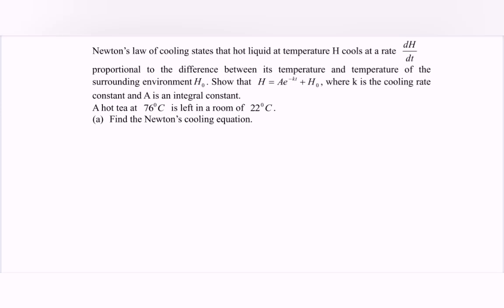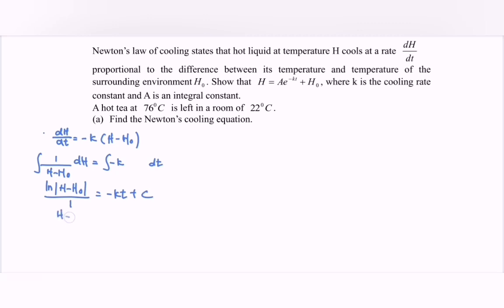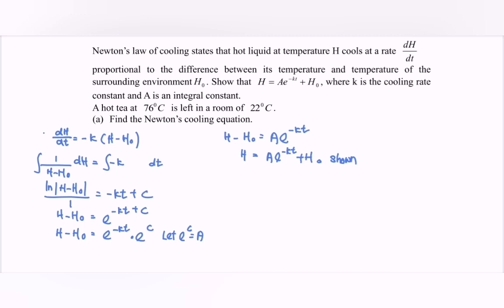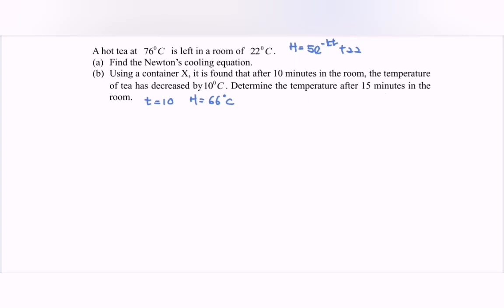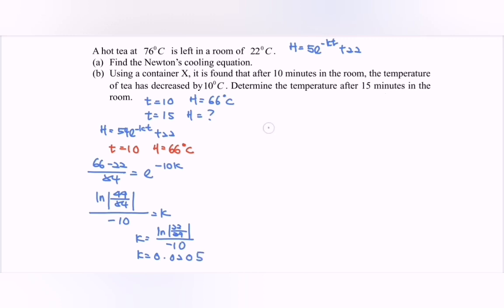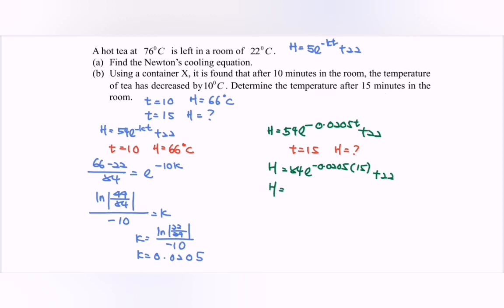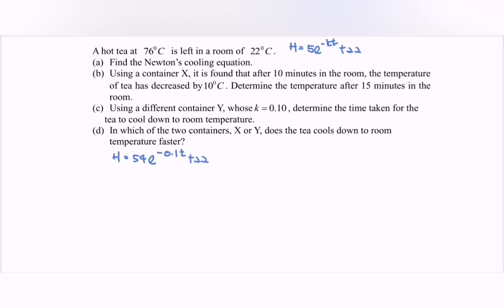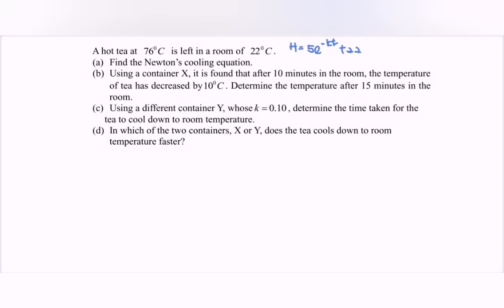PYT3 Newton's law of cooling 10/11 (5) First Order Differential Equation SM025